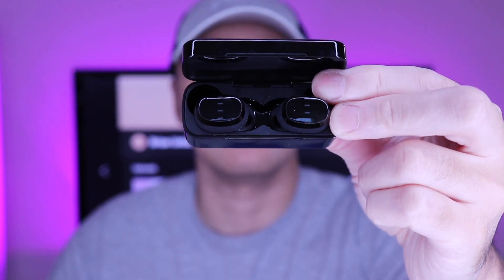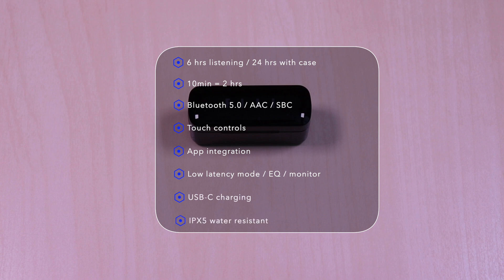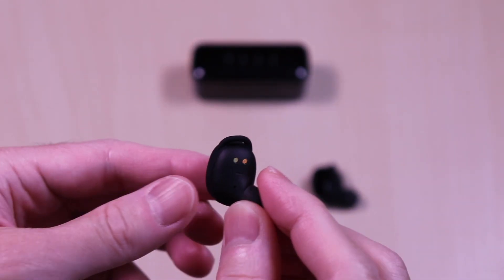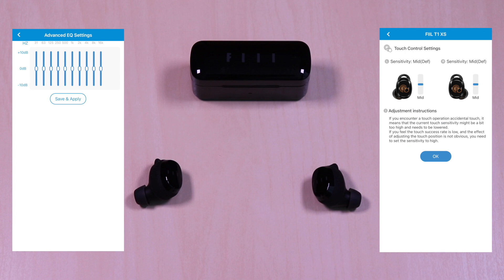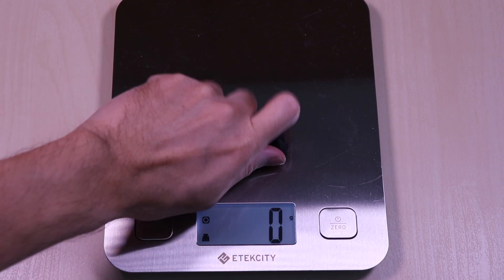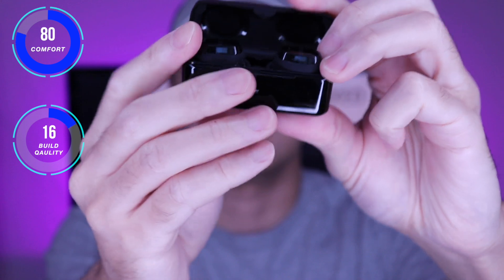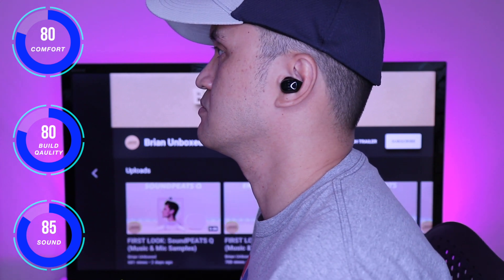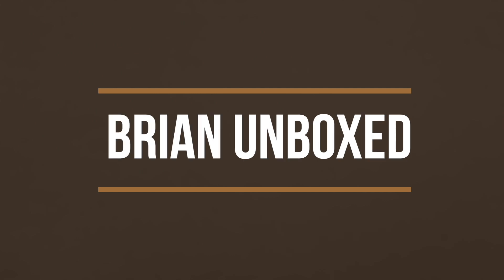FIIL T1 XS - Full Review (Music & Mic Samples)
This video is the unboxing & review of the FIIL T1 XS true wireless earbuds. I will go over specs, features, provide music & microphone samples, then give my thoughts.

FIIL T1 XS